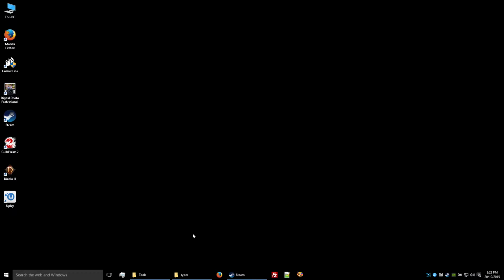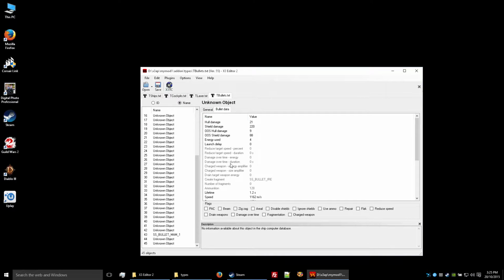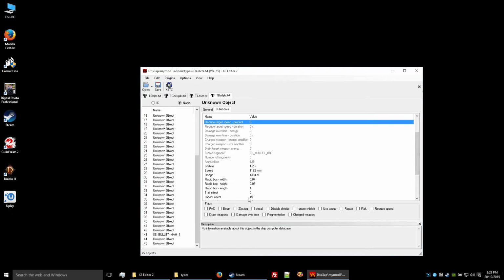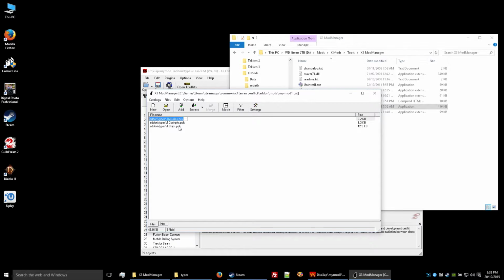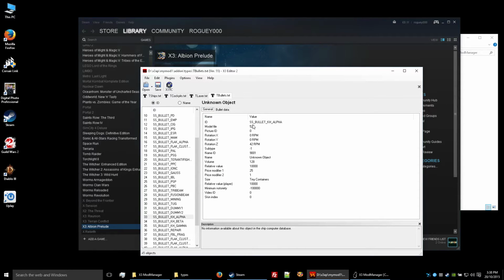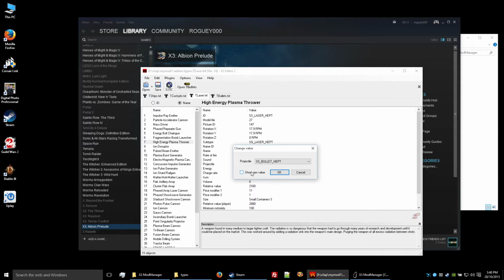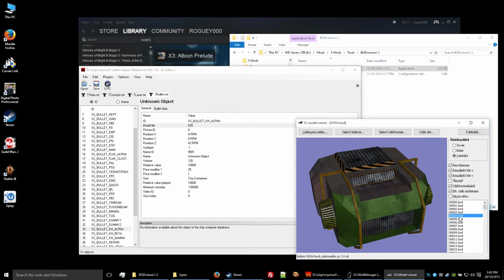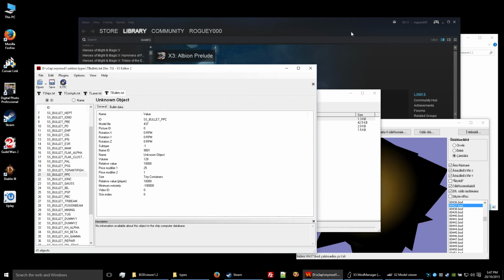Modify guns in X3AP/TC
In this video I explain how to modify guns/lasers in X3TC/AP.